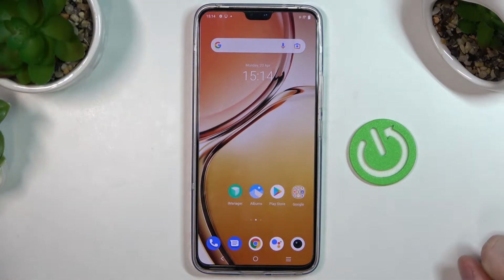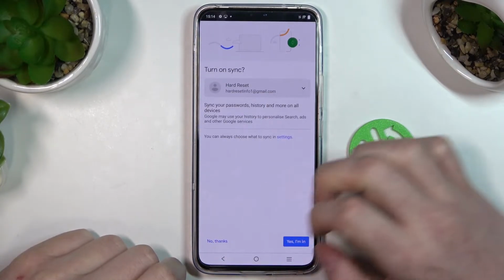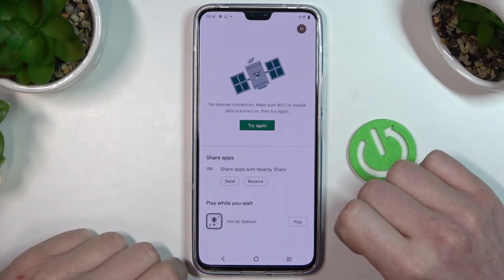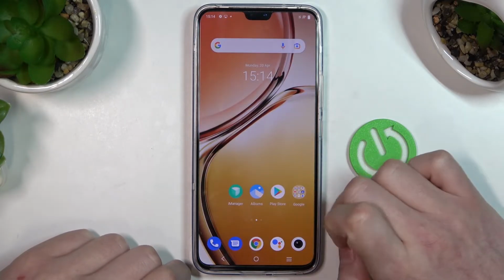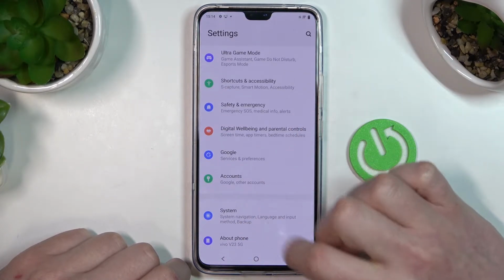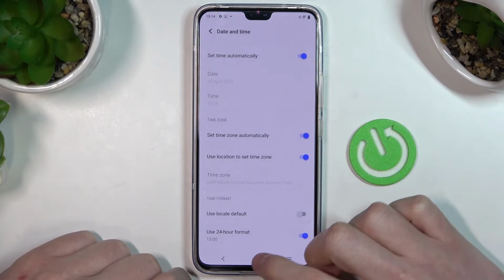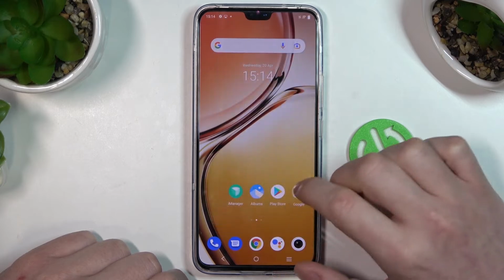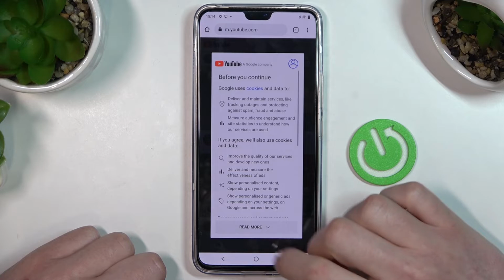How to Fix Internet Connection on VIVO V23 - Improve Internet Signal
Find out more info about VIVO V23:
Slow internet speeds can be caused by a number of things, but we would like to share a very simple trick with you. Open this tutorial and find out what you need to do to improve the internet connection strength on your VIVO V23. Our method may surprise you, but believe us - it works great. Visit our YouTube channel if you want to know more about VIVO V23 and discover more tricks.

How to fix internet connection on VIVO V23? How to improve signal on VIVO V23? How to improve internet connection on VIVO V23? How to improve poor internet connection on VIVO V23?